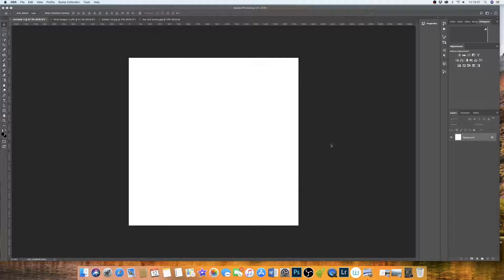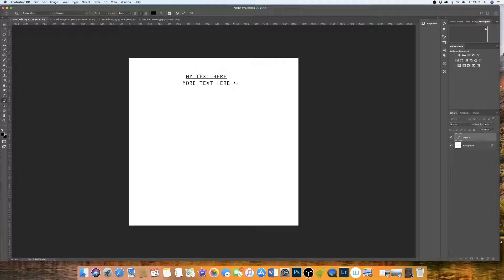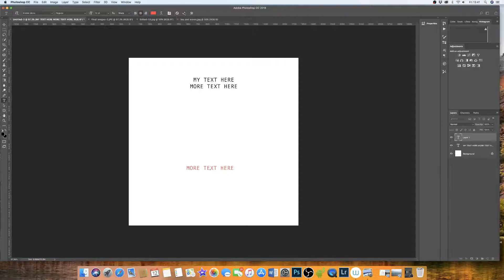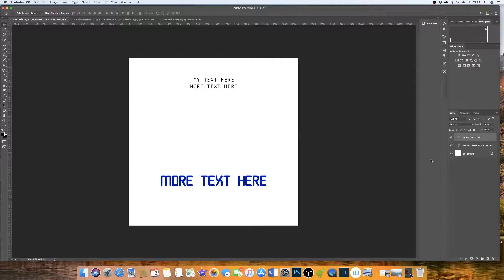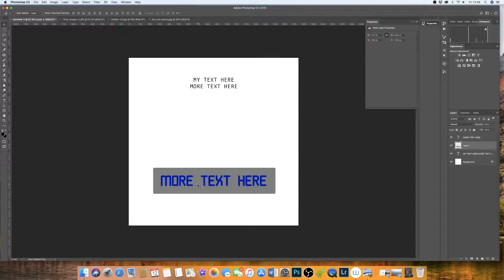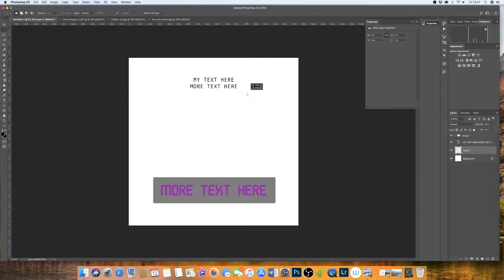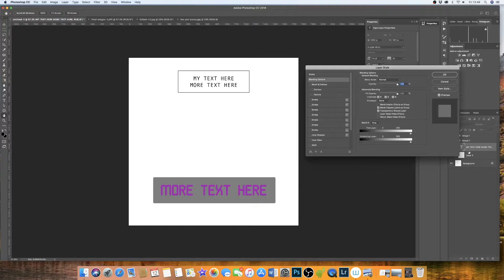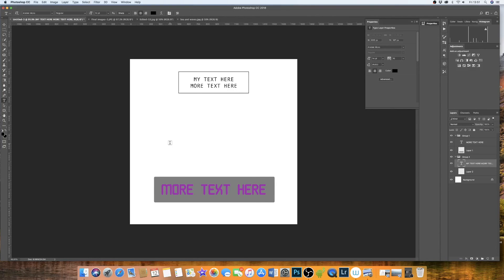Working with text in Photoshop | INSERT TEXT IN PHOTOSHOP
This tutorial demonstrates how to work with text in photoshop. It shows how to type, move and and make basic edits as well as place borders around the text and use boxes.

Working with text can, at first, be challenging as you need to ensure the correct layer is selected as well as the Type/Test tool in order to edit. You then have to ensure you have checked the move tool in order to move the text.  Once you have understood these basic elements, the rest is fairly straight forward.